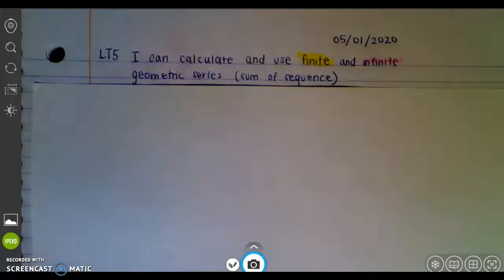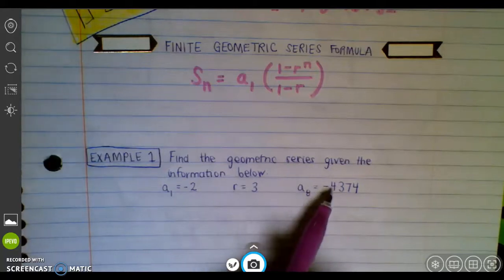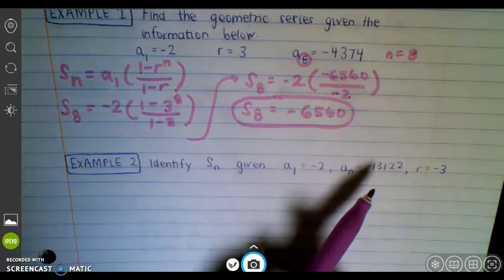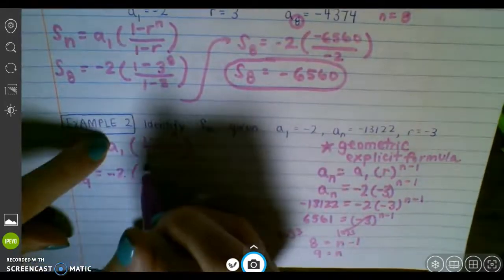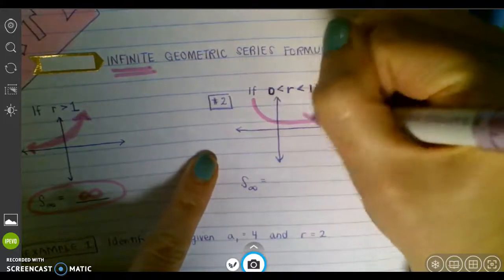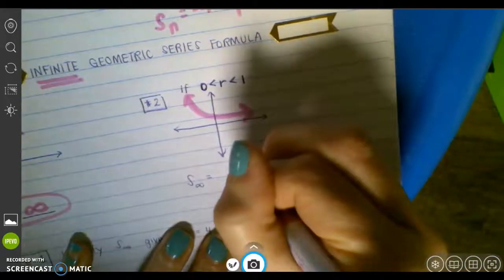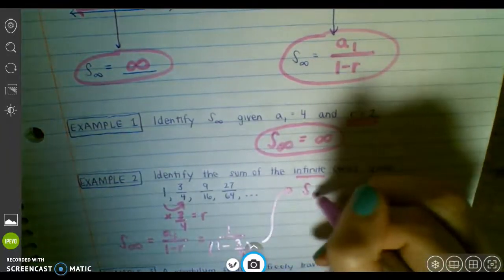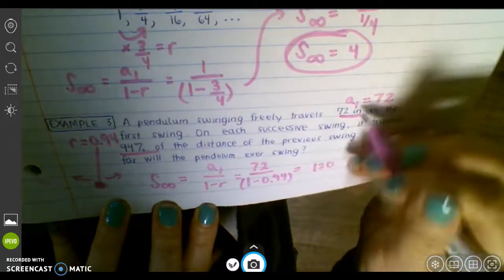LT5, Sequences and Series